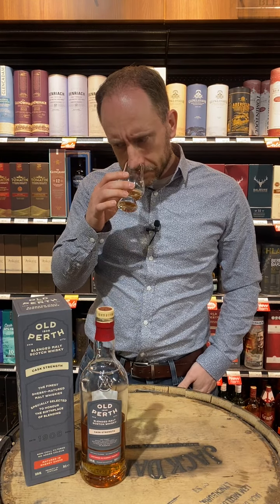Pete's Picks - Old Perth Cask Strength Blended Malt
Another gorgeous little whisky chosen by our in-house whisky and spirits expert, Pete. This is fairly new to the market here in Calgary and at a very inviting price range, so if you're looking to try something new we absolutely recommend giving this one a go!